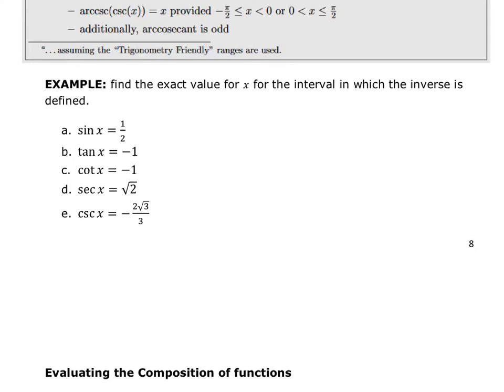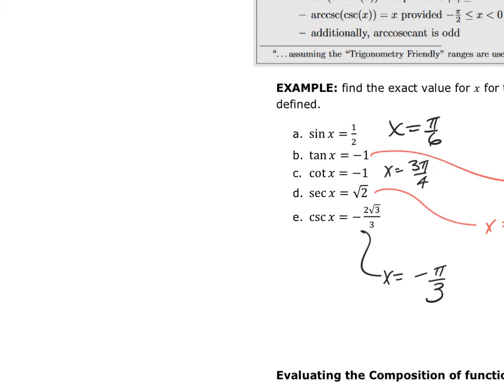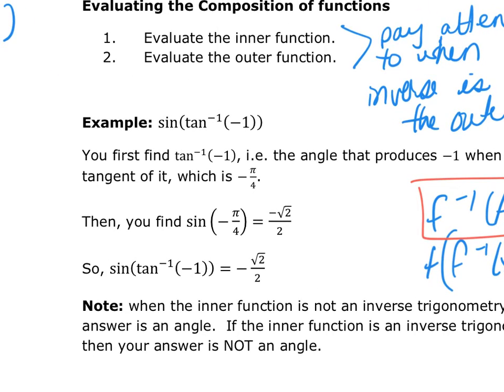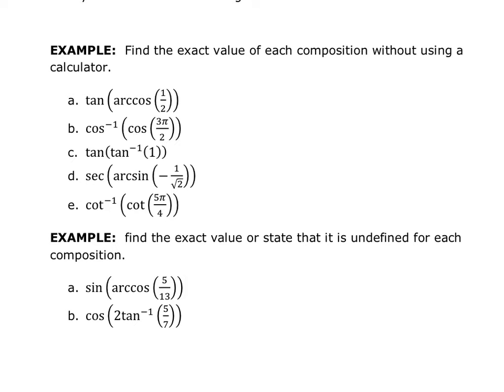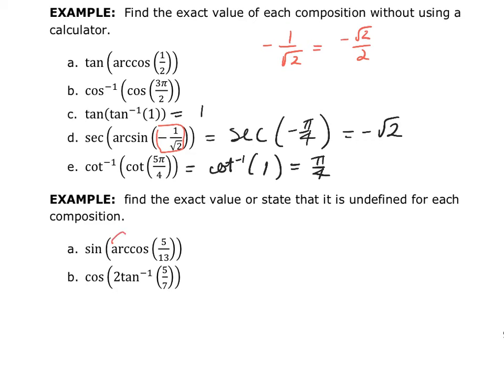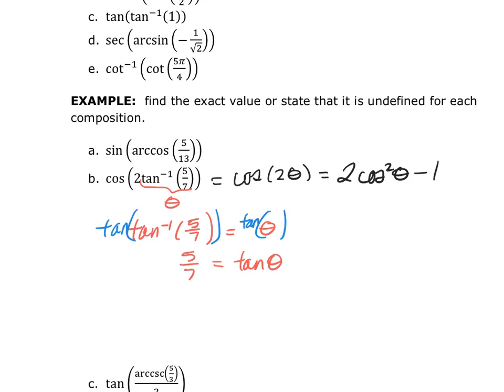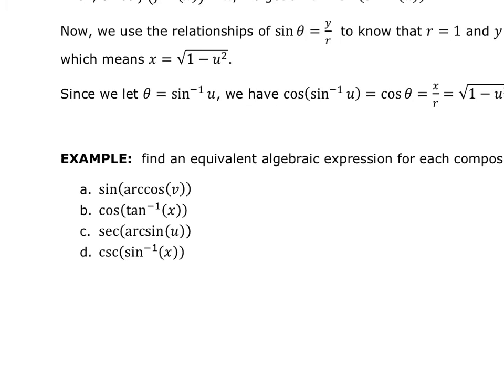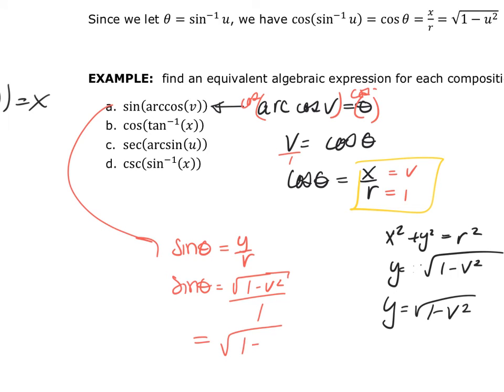MATH&142 02/18/20 Section 10.6 Day 2